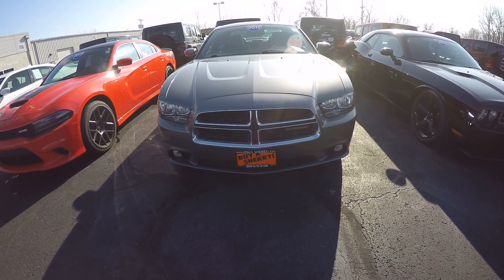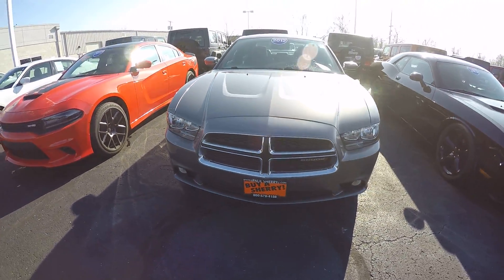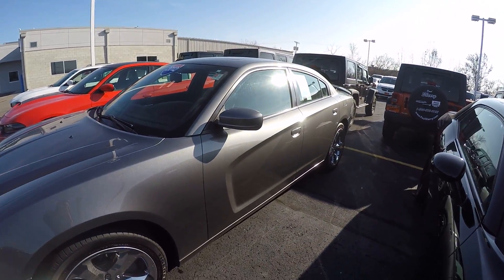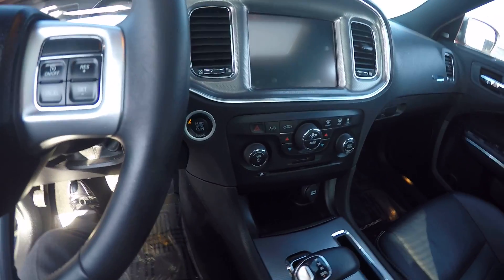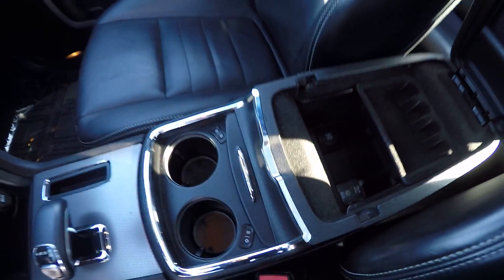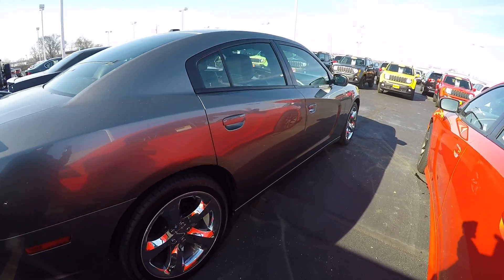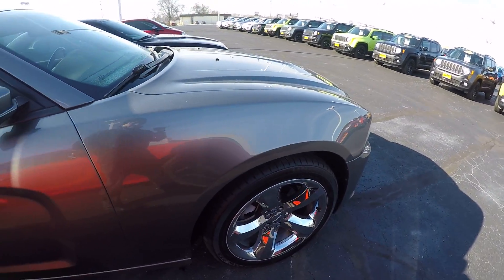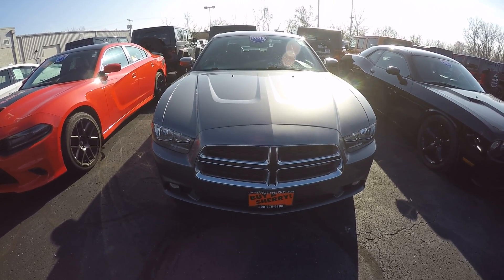2012 Dodge Charger SXT Plus Rallye For Sale Dayton Troy Piqua Sidney Ohio | 28576A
Only Two Previous Owners! Sunroof – Remote Start – Heated Leather Sport Seats – Heated Second Row Perimeter Seats – Power/Heated Mirrors – Push-Button Ignition – Heated/Cooled Cupholders – 4.3-Inch Touchscreen Display – Premium 9-Speaker Alpine Stereo System – Auxiliary Stereo Input – Satellite Radio – Bluetooth For Phone – Automatic Dual-Zone Climate Control – Universal Garage Door Opener – Leather-Wrapped Steering Wheel – 20-Inch Chrome Wheels – Trunklid Spoiler – Clean AutoCheck History Report to watch a detailed 2 minute video of this car to get a first hand look before you arrive at our dealership. This is simply one of the many ways Paul Sherry goes beyond just giving you the best price in the Miami Valley!